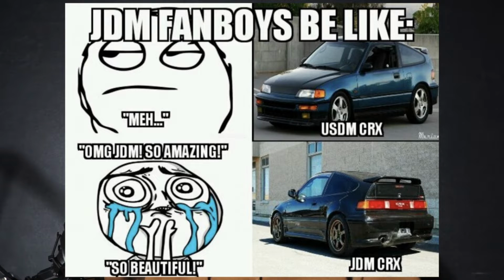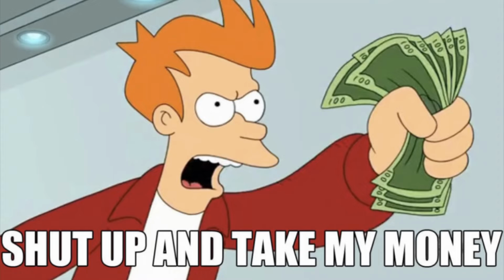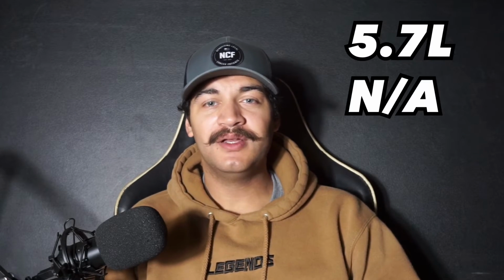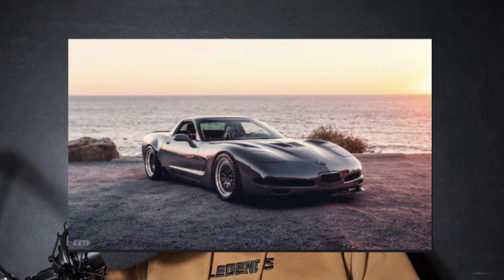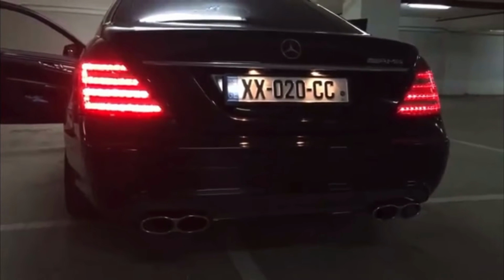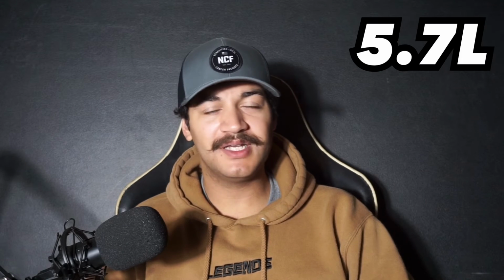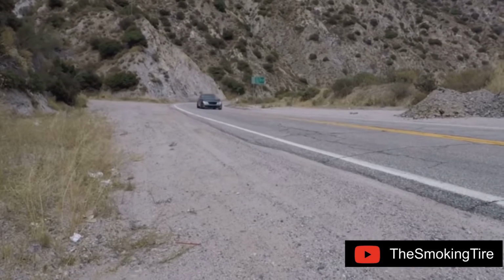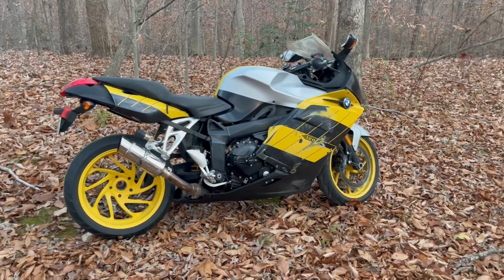TOP 5 FASTEST CARS UNDER $10K IN 2023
Fastest cars that I can find that are under 10k for the year 2023. Sadly everything is stupid expensive at the moment. And it doesn’t look like it’s going to get cheaper any time soon so that’s why I’m packing this video.